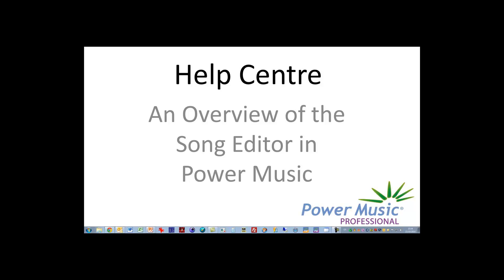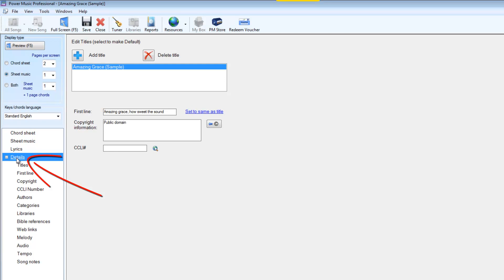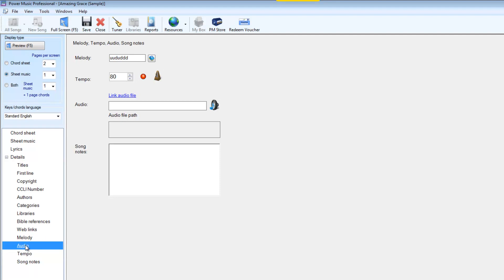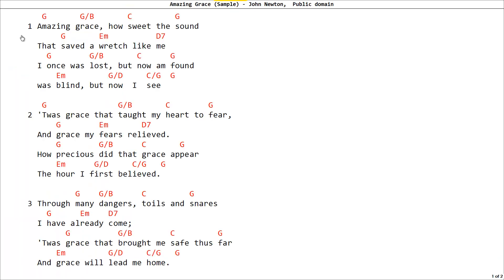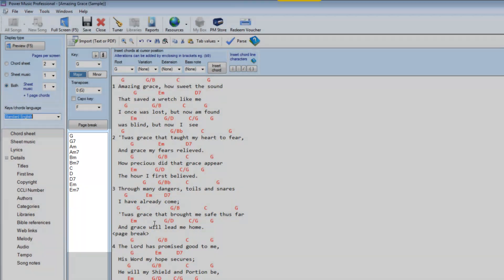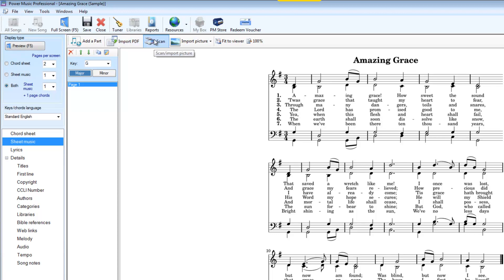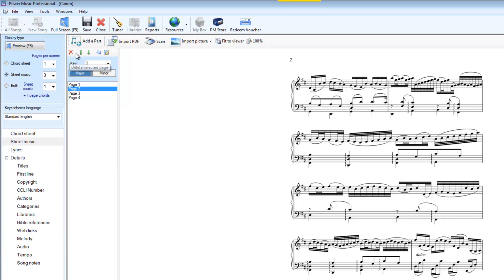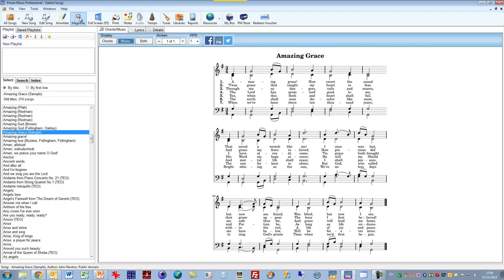Overview of the Song Editor in Power Music Professional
A video tutorial giving an overview of the Song Editor where chord sheets, sheet music and lyrics are added and edited in Power Music Professional.